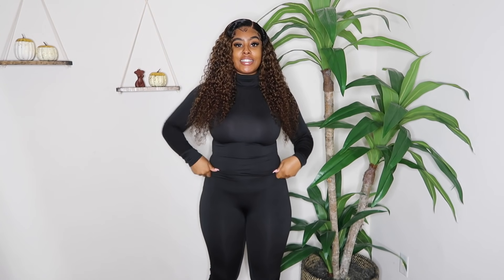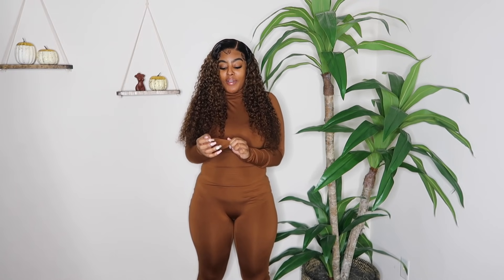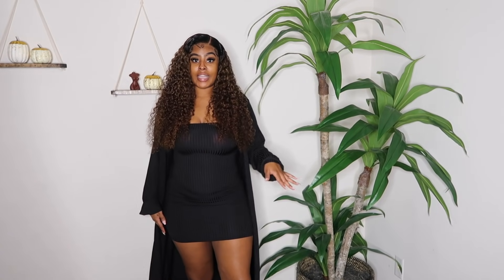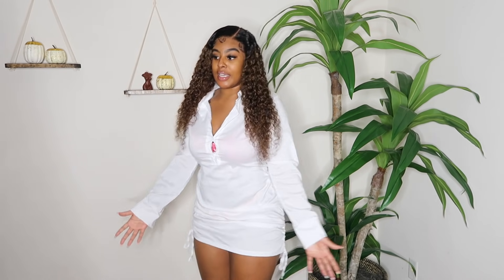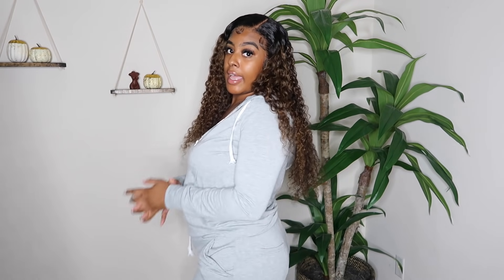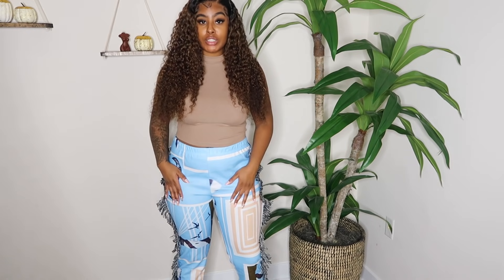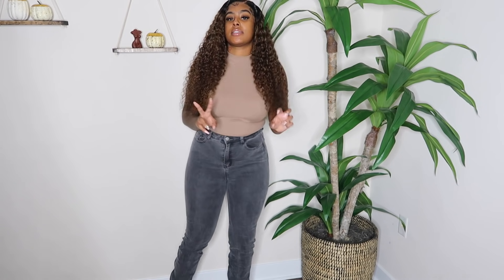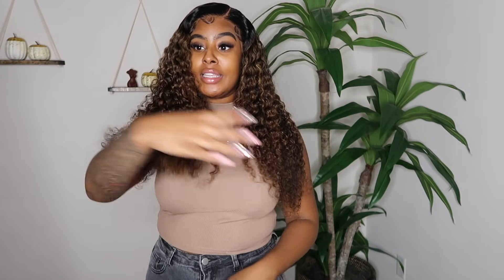Fall Clothing Haul 2021 🍂 | Ft. Jurllyshe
★Items Shown, all size L, except the pants XL
Printed Tassel Pants Blue XL
Printed Tassel Pants Red XL

Miya Lashae
9702 E Washington Street, STE 400 182

Instagram 💕 @miyalashae
Shop Instagram @shoplashae

Age: 22
Location: Indiana
Camera: CANON G7X